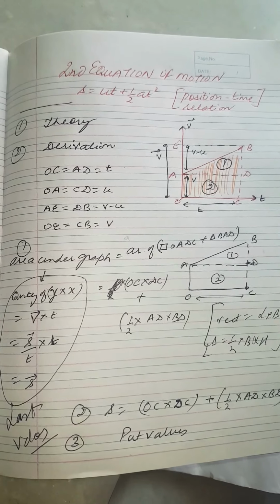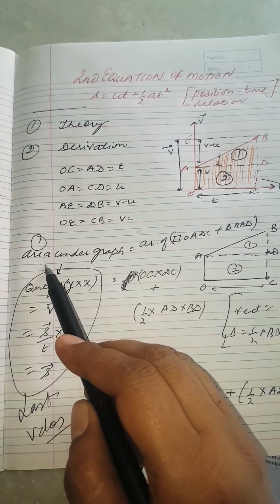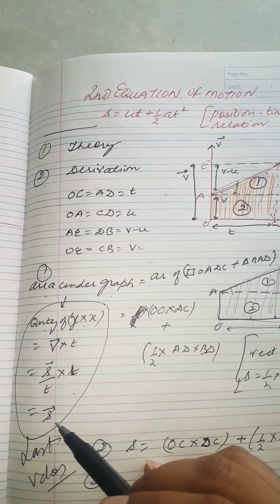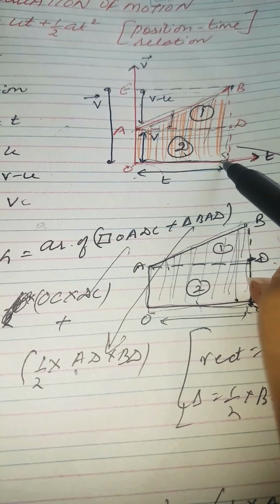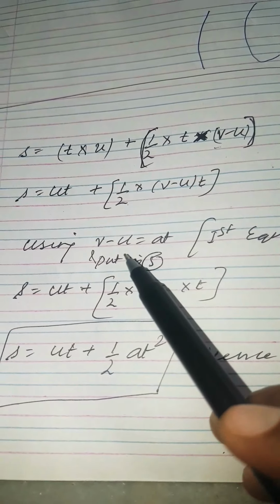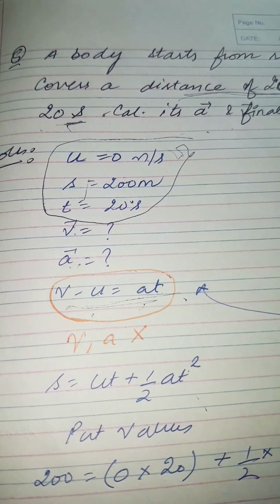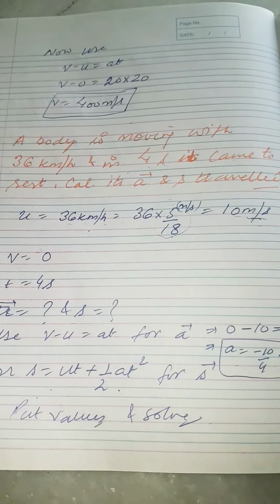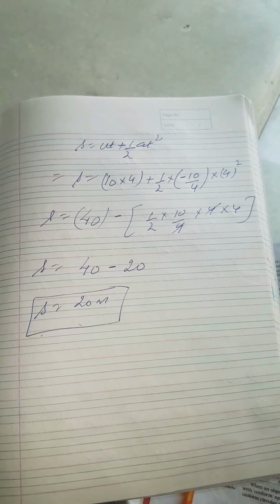2nd equation of motion n numerical